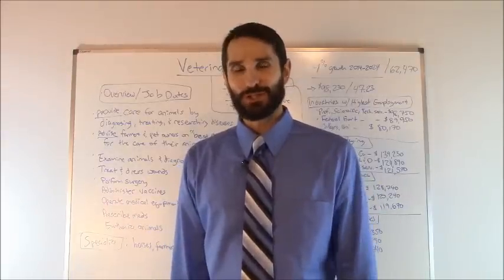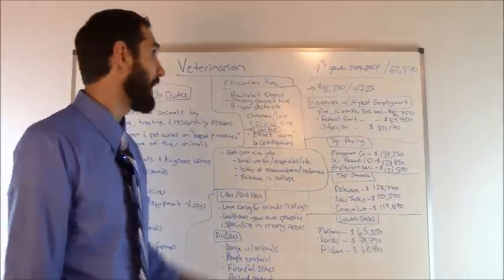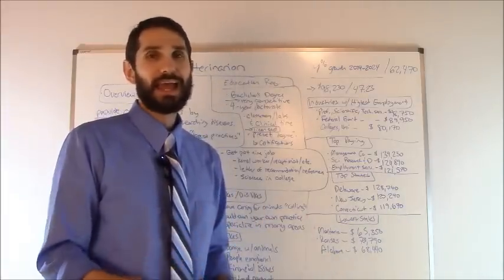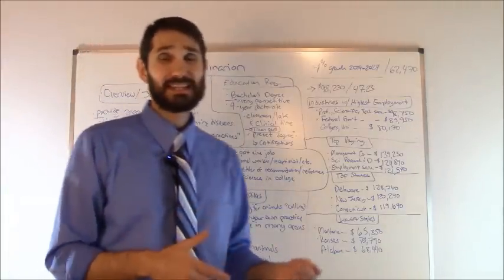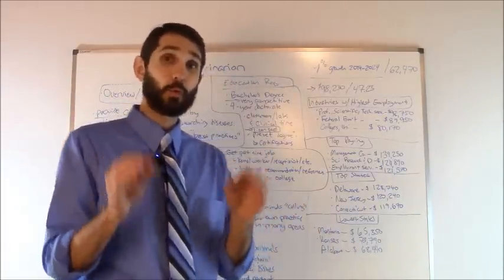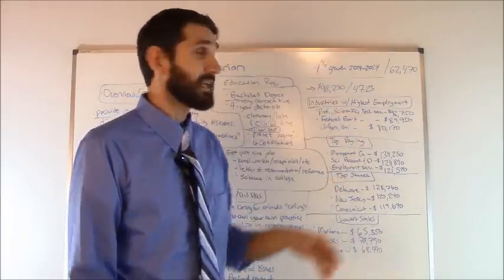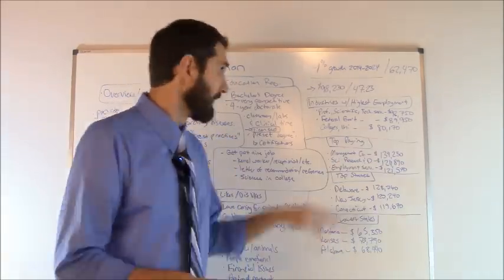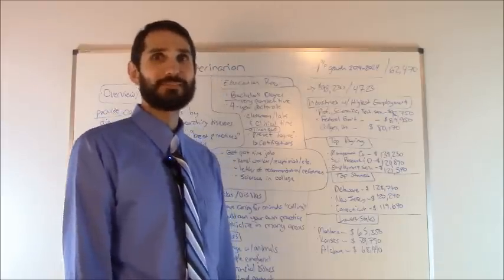Veterinarian Salary | Veterinarian Job Duties, School, & Average Salary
Veterinarians offer invaluable services to families, farmers, and many others. They care for the health of animals and work to improve public health. They diagnose, treat, and research medical conditions and diseases of pets, livestock, and other animals. Veterinarians are often a "jack of all trades" type of doctor. They will perform surgeries, dress wounds, prescribe medications, take X-rays, and much more.

In this video, you learn how to become a veterinarian, vet job duties, veterinarian school education requirements, the average salary for a veterinarian, and more.